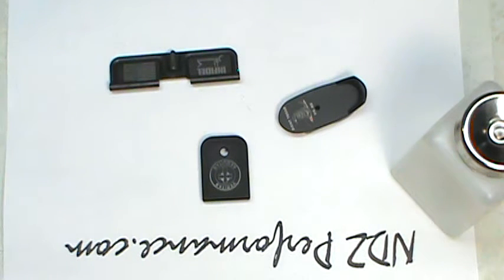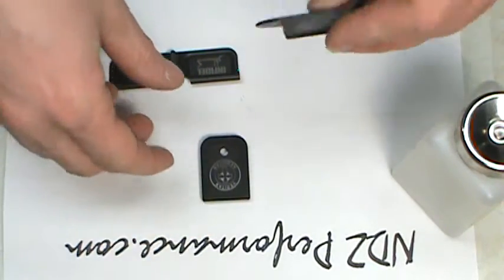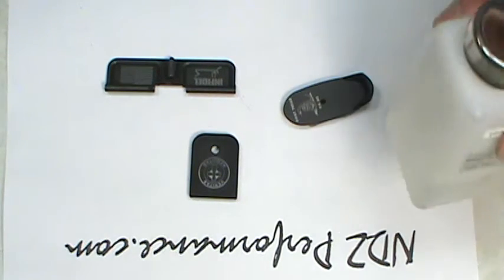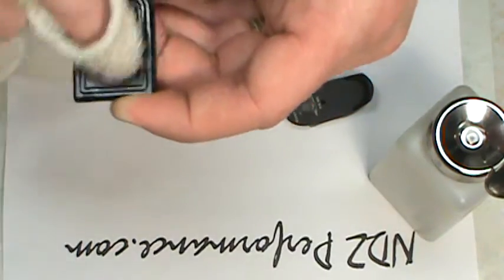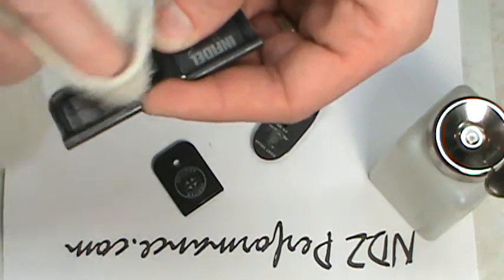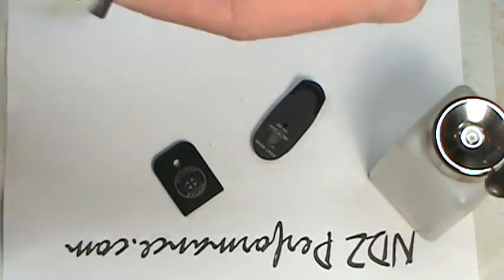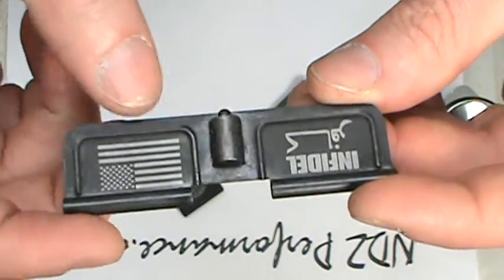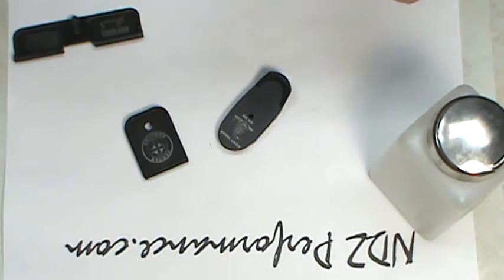Glock Mag plate, Rear slide plate AR lasered parts cleaning NDZ Performance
A quick parts cleaning once parts are soiled from oil and general handling.